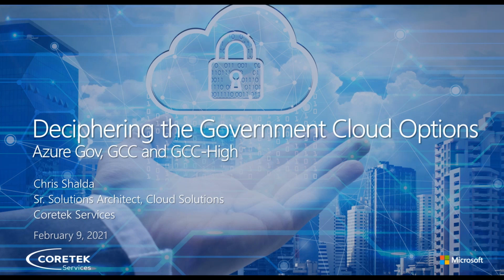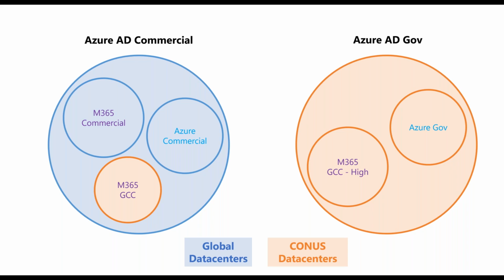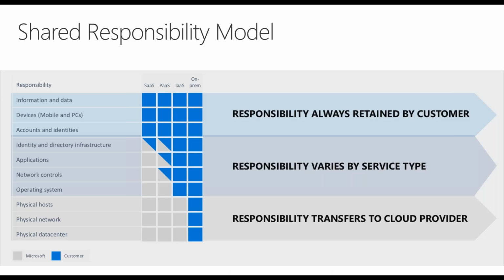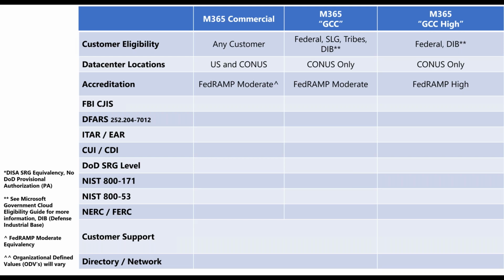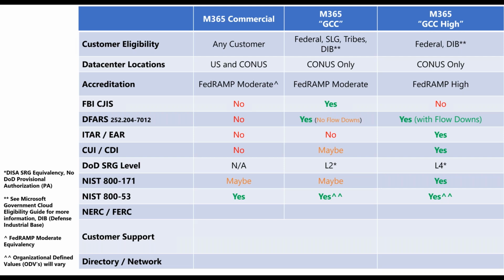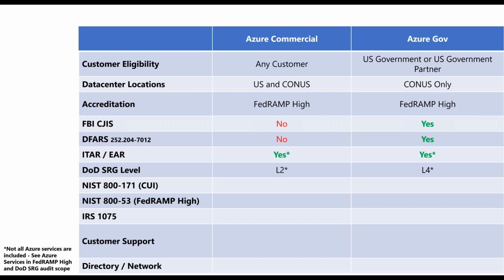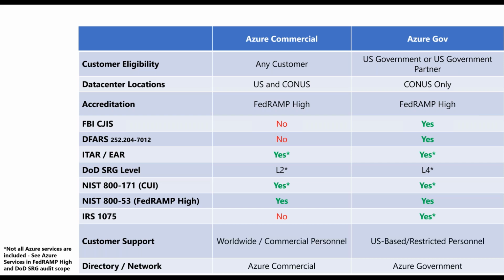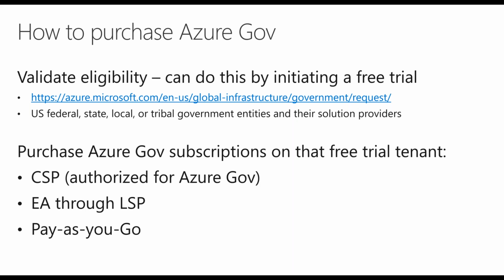Deciphering the Government Cloud Options: Azure Gov, GCC, and GCC-High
Join Coretek's Chris Shalda as he introduces you to the world of Azure government cloud options.

Agenda:
 - Defining the Gov Clouds
 - Compliance Considerations
 - Collaboration Considerations
 - Licensing Options
 - Which to choose?